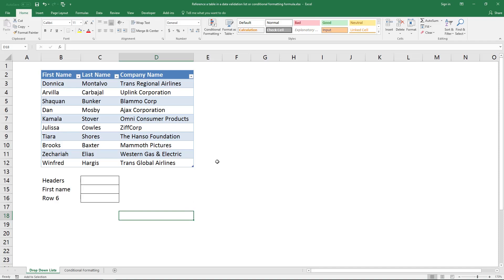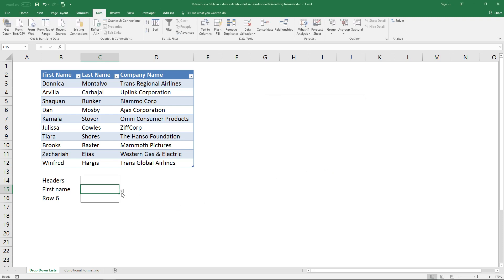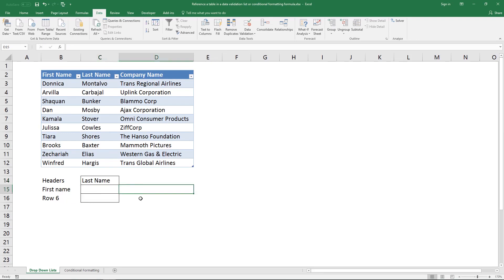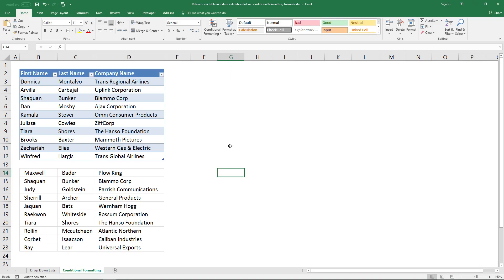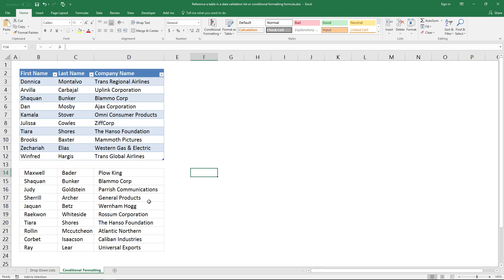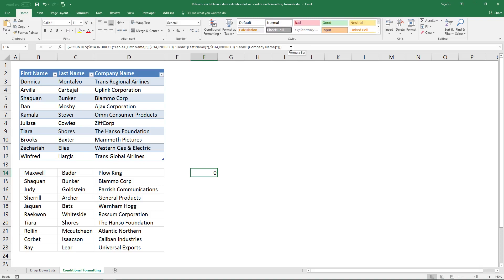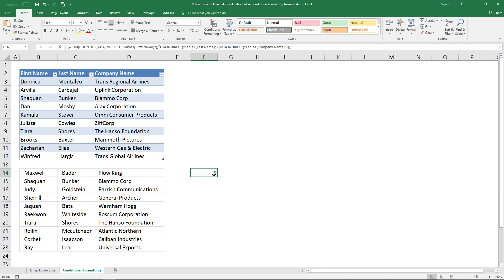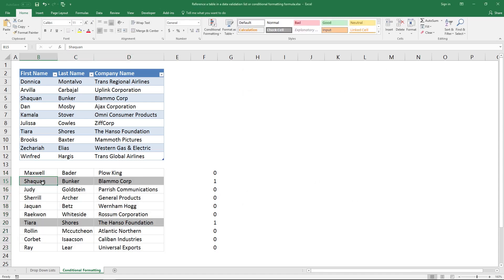How to use a Table name in Data Validation Lists and Conditional Formatting formulas